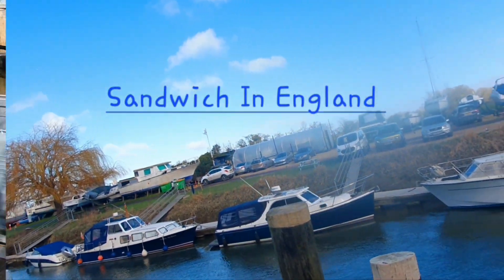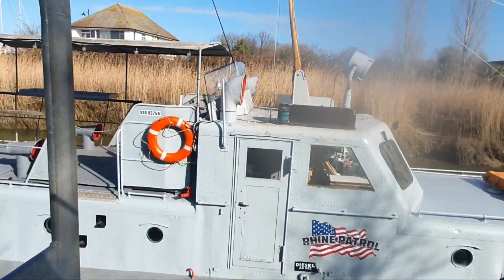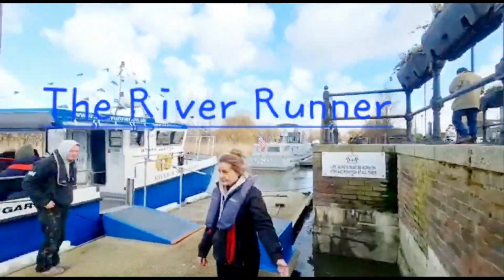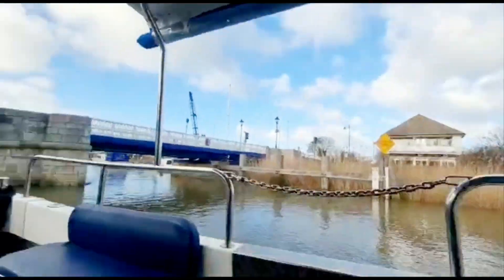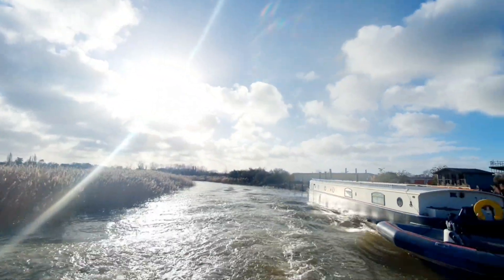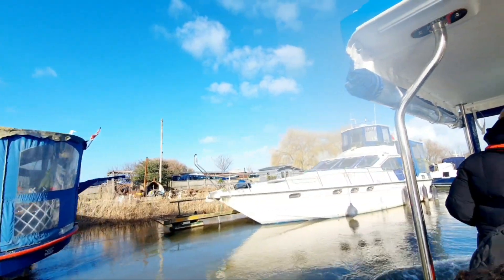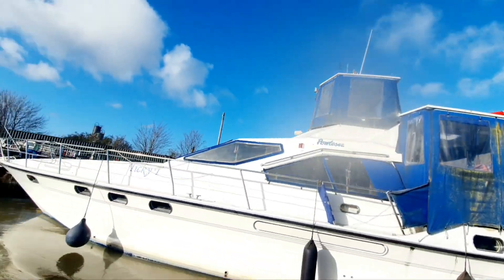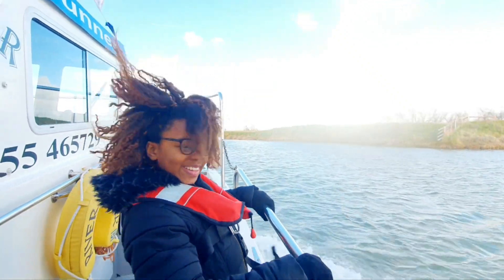Sandwich Town England | River Runner Boat ride | Meeting The Seals and Rainbow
River Runner Boat Trip  from Sandwich Quay along the River Stour towards Shellness Point, on the edge of the Pegwell nature reserve.  A close view of the resident seal colony and a beautiful rainbow.